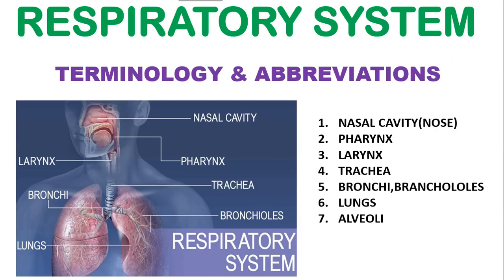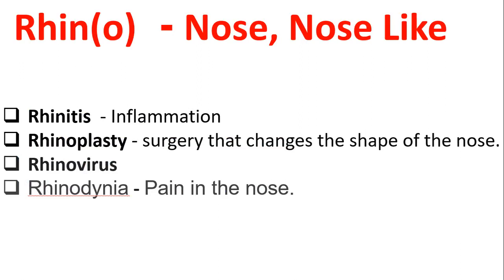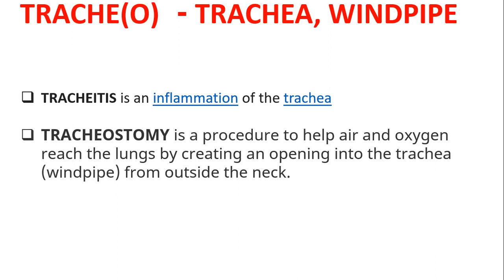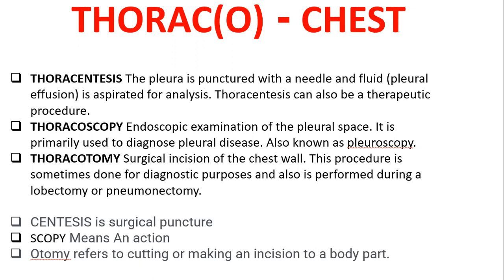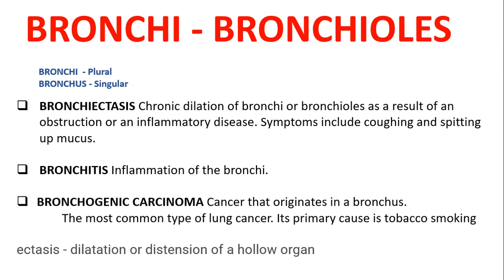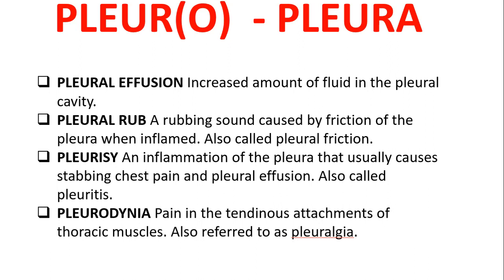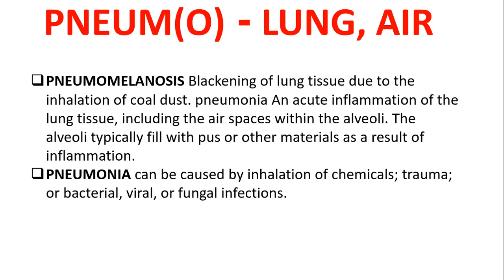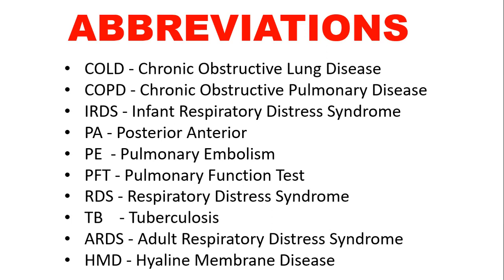MEDICAL TERMINOLOGY & ABBREVIATIONS !!! INTERVIEW WRITTEN TEST QUESTIONS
ANATOMY & PHYSIOLOGY